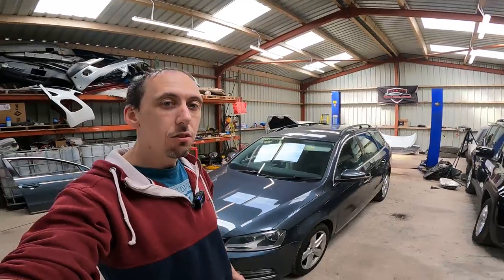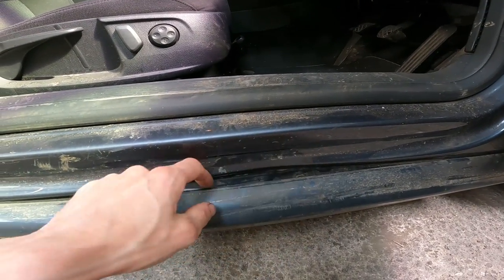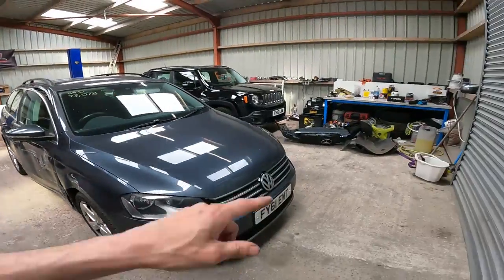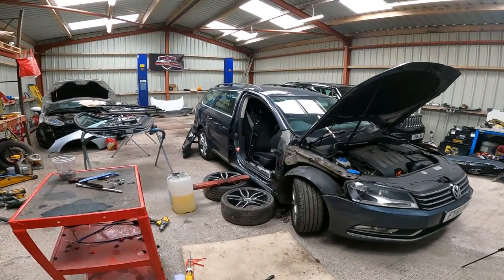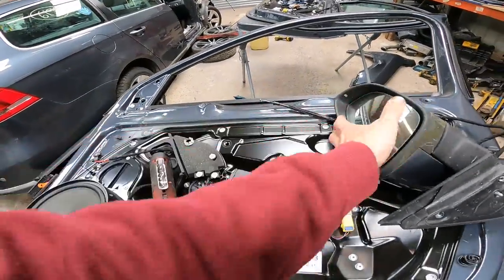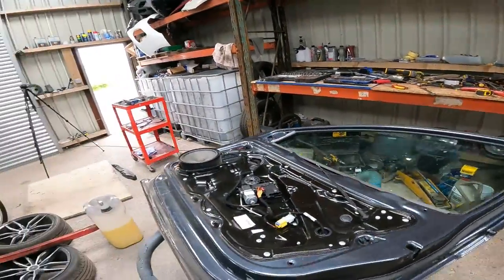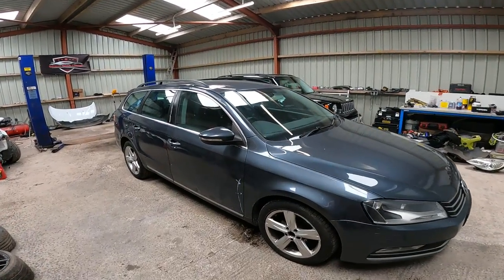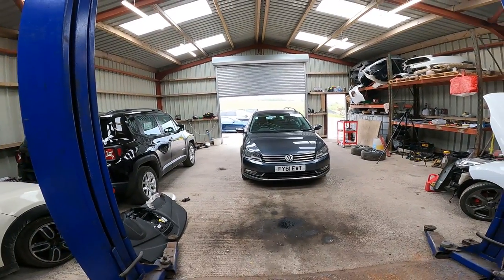Another Cheap Passat Estate - Nice Easy Fix.